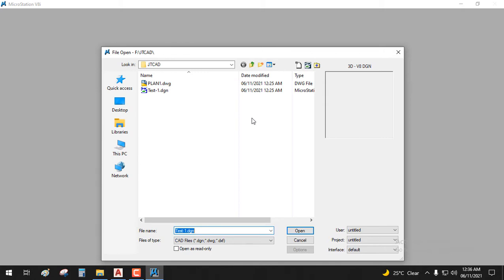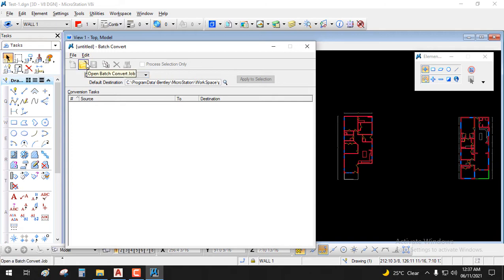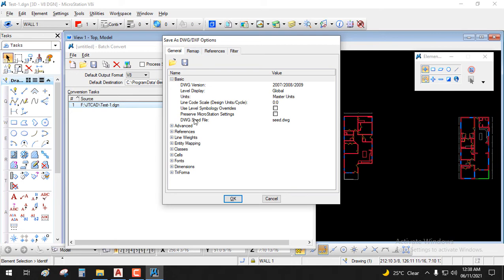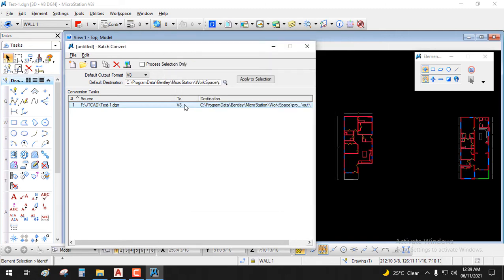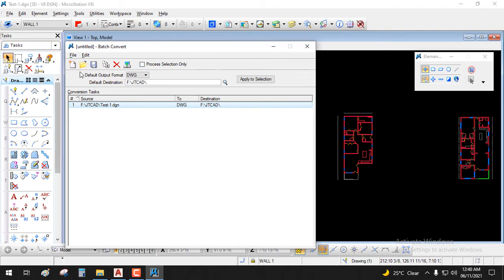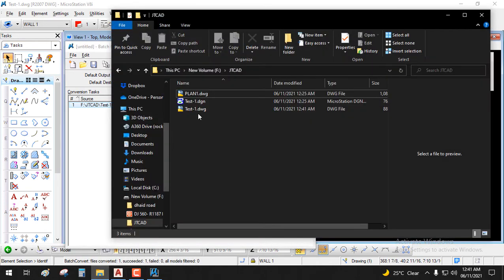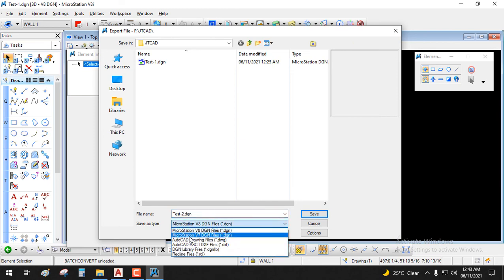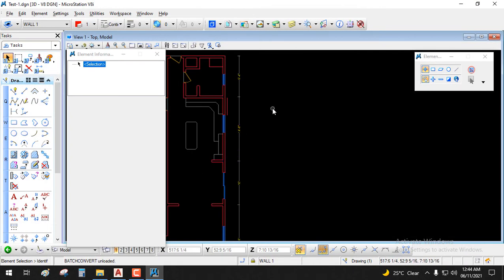How To Convert DGN to DWG By using Microstation and AutoCAD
In this video tutorial, we will discuss how you can use the Batch Convert tool and Export Tools in Bently Microstation to convert a .dgn format file to AutoCAD .dwg format.

Topics discussed in this video:

0:30 Open a .dgn file in Microstation
1:19 Using Batch Converter tool in Microstation
2:20 Editing .dwg save options in Batch Converter
4:54 Starting a Batch convert process
6:29 Using Export to DGN,DWG,DXF option to convert .dgn file

Questions answered in this video:
how to dgn dwg
how to convert dgn to dwg
how to convert dgn to dwg in Microstation
how to export dgn to dwg
how to convert dgn to dwg in civil 3d
how to convert dgn to dwg without MicroStation
how to convert dgn to dwg online
how to convert dgn to dwg in Bentley

How do I convert a DGN to DWG?
Can I convert MicroStation to AutoCAD?
Can you open a DGN file with AutoCAD LT?
How do I open a DGN file?